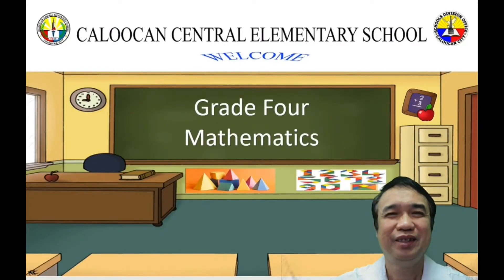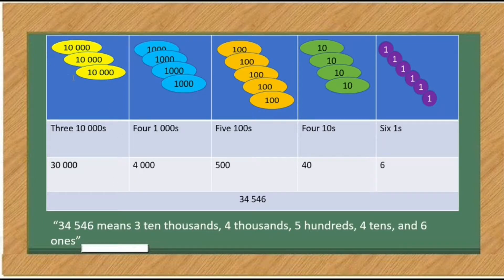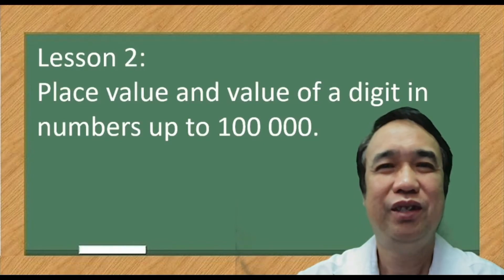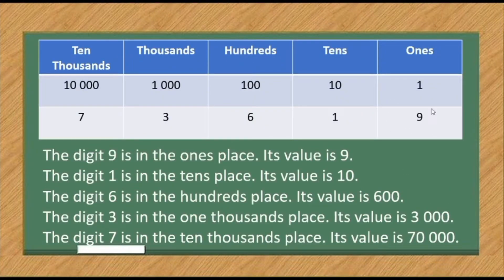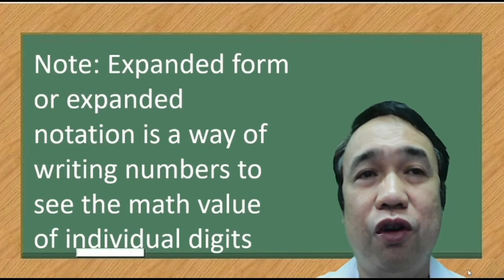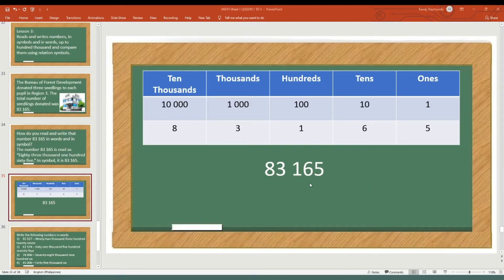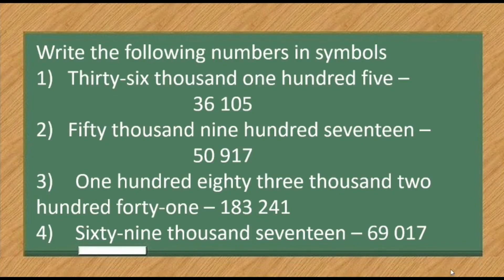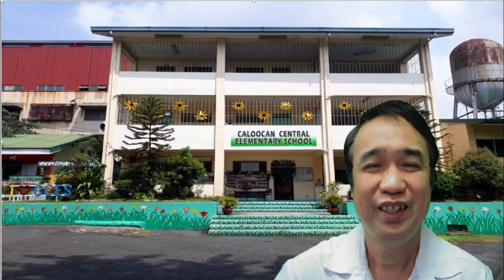q1w1 Grade 4 Mathematics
 Visualize numbers up to 100 000 given emphasis on number 10 001 to 100 000; and
 Use number discs such as 1s, 10s, 100s, 1 000s, and 10 000s.
 Give the place value and value of a digit in numbers up to 100 000.
 Read and write numbers in symbols;
 Read and write numbers in words